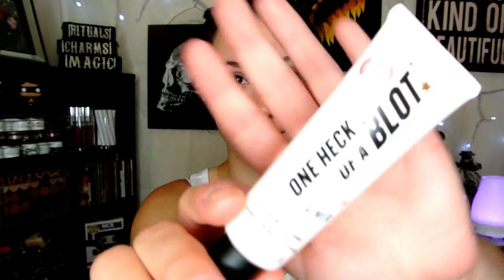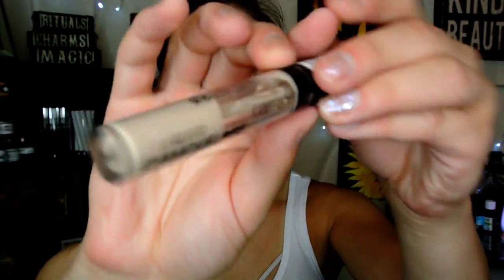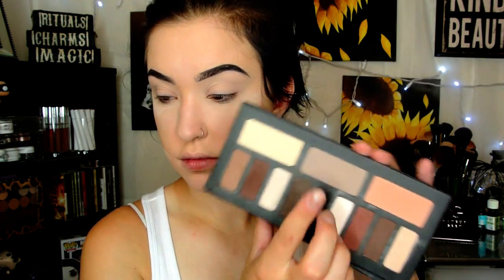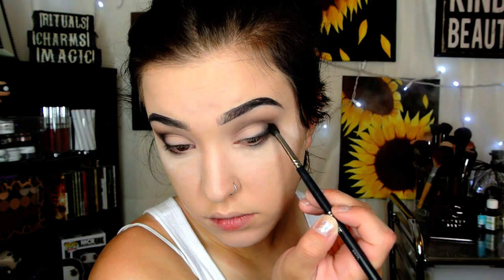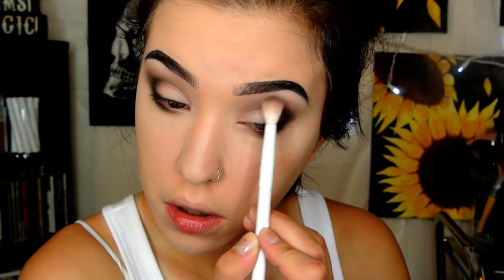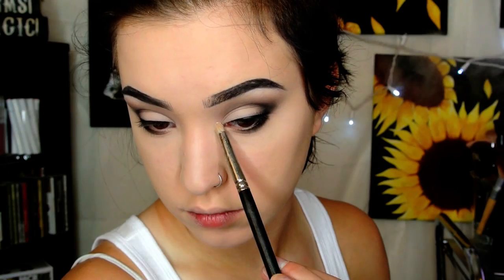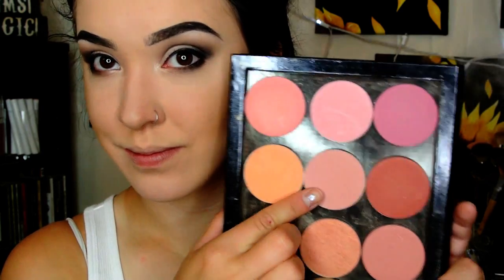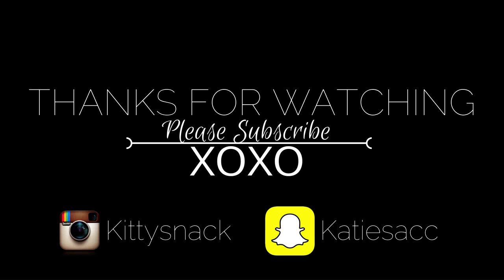Classic Red Lip & Smokey Eye | Tutorial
HI LOVES I MISSED YOU!!!
GUESS WHAT! I am ALL moved into my new place, my summer class ends this week and I CAN FINALLY HAVE TIME TO FILM LIKE I USED TO!! AHH YAAAY!

I love you guys thanks for hanging in there with me!!

PRODUCTS USED
Catrice full coverage camouflage concealer
Coty Airspun powder
Lunatick Cosmetic labs mystifying mattifying powder
Anastasia Beverly Hills brow definer in Granite
Kat Von D shade + light eye palette
MUG eyeshadow in Shimma Shimma
Styli Style the Stylus Liner
Nyx retractable eyeliner in black
Becca Lowlight Highlight perfecting palette
MUG cool porcelain contour
MUG blush in Spellbound
Physicians Formula Nude Shimmer Strips
Wet N Wild photo focus setting spray
Jeffree Star Velour Liquid lipstick in Unicorn Blood
Kiss lashes in the style Ritzy

LINK TO BUY THIS HAT !